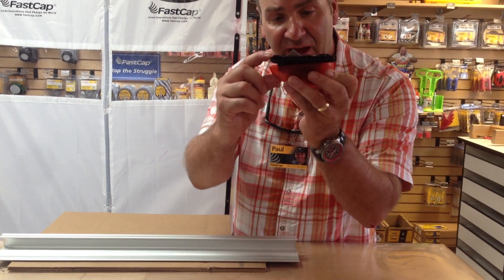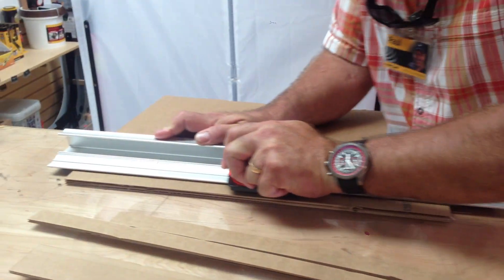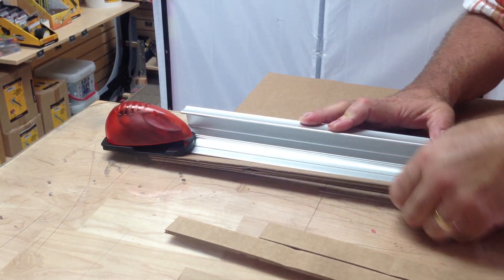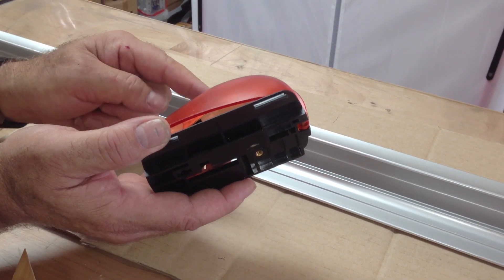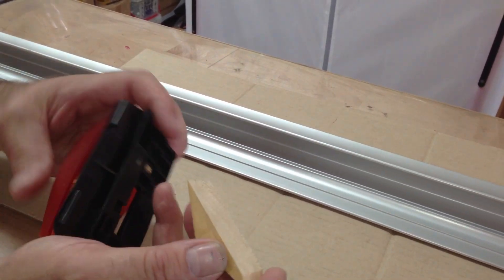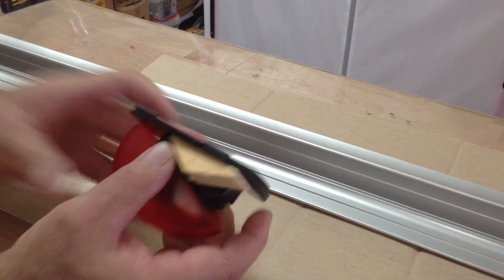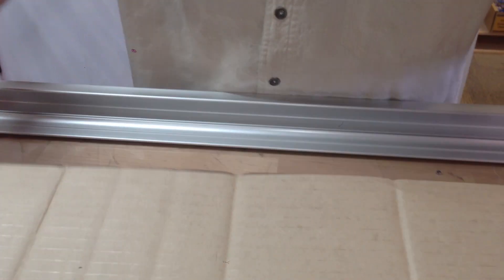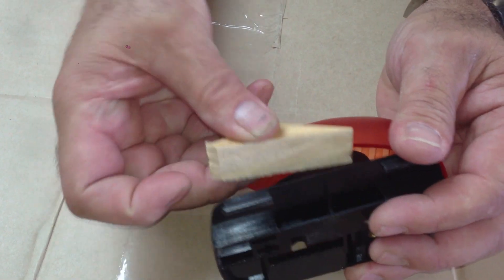SafeCut Mouse with Cardboard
Paul Akers demonstrates how to cut cardboard with FastCap's SafeCut Ruler and SafeCut Mouse.